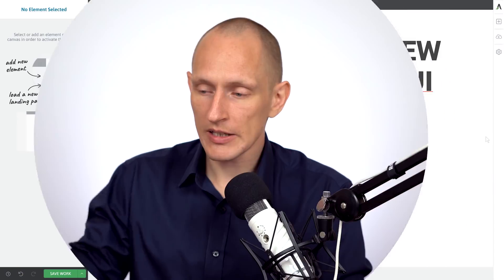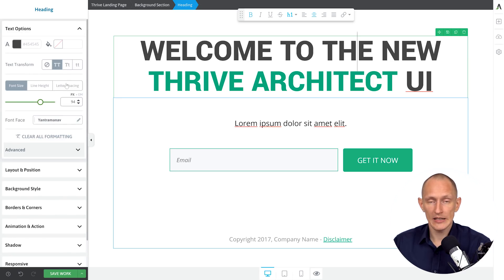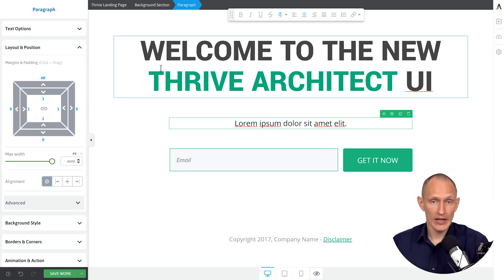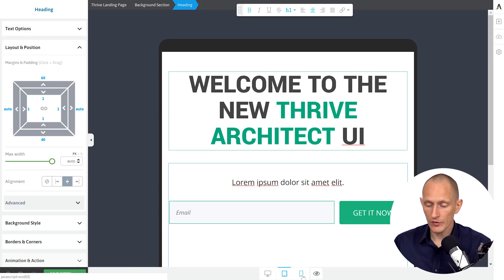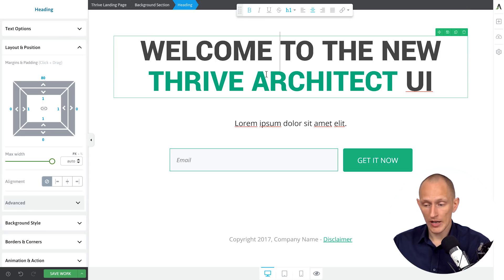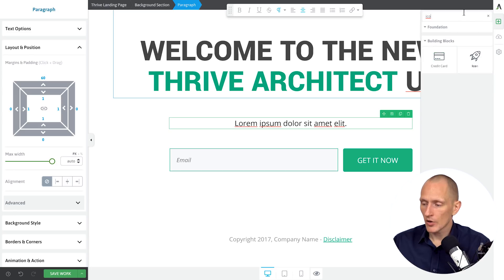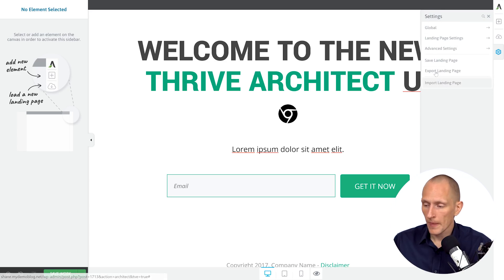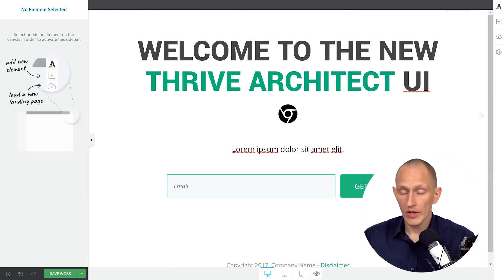New UI in the Thrive Architect Page Builder Plugin for WordPress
Want a full, written tour of the new interface? We've got you covered

Thrive Architect is one of the most popular live page builders for WordPress. We've released a new version with an updated user interface. You will now find a clearer separation between styling options and other settings in the UI. Plus, we've made optimizations and speed improvements, so everything will be smoother and even faster to work with than before.